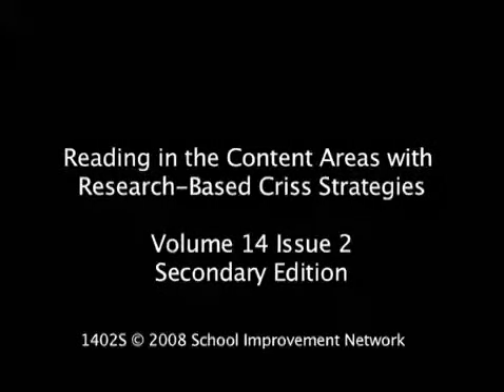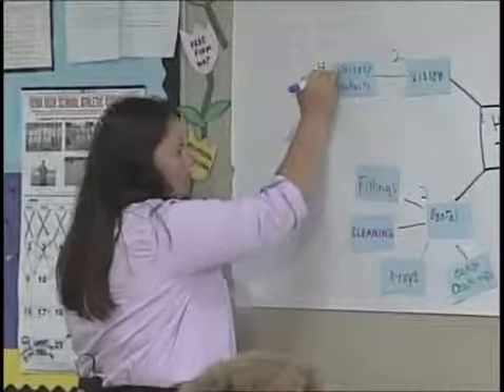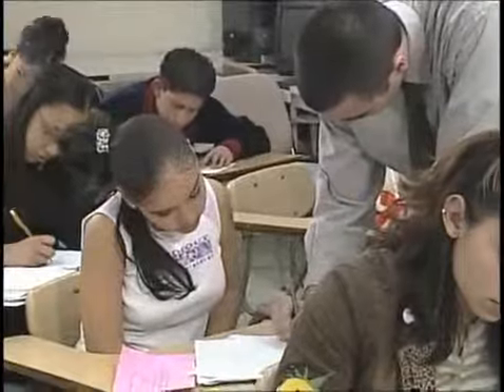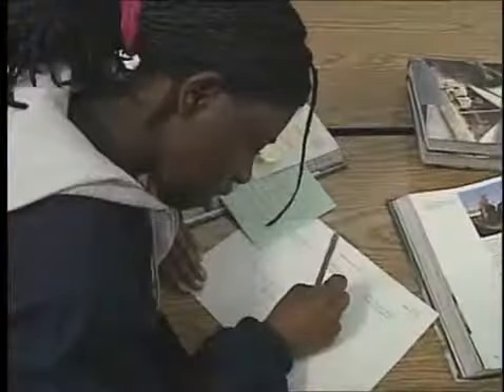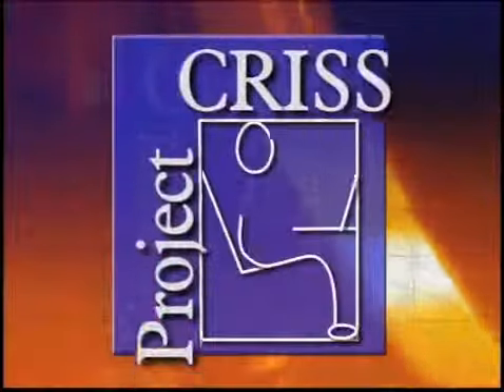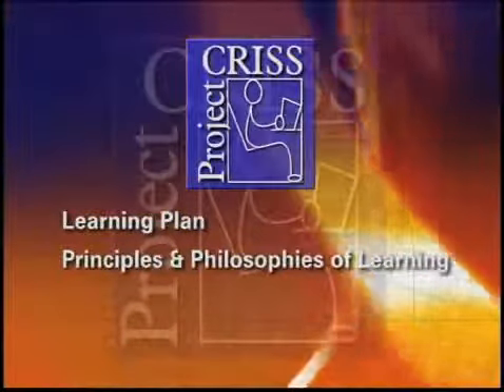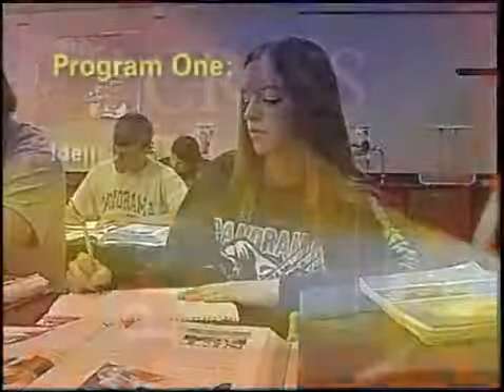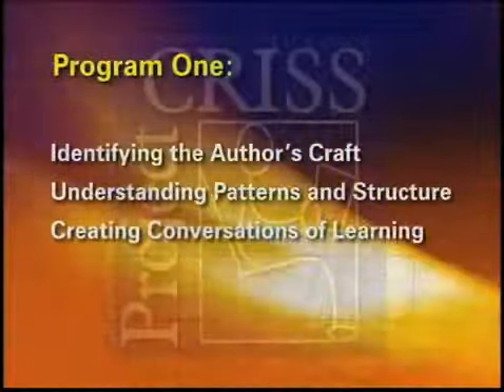Reading in Content Areas - With Research-Based CRISS Strategies - preview.video.2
In their Classroom Instruction That Works research, McREL and Robert Marzano identified nine strategies that can be applied in any learning environment and result in significantly increased student learning. When implemented consistently and correctly, these research-based strategies can provide average percentile point gains as high as 45% on student achievement tests.

Although most educators are familiar with the Classroom Instruction That Works research, teachers still need help transferring the theory into practice.